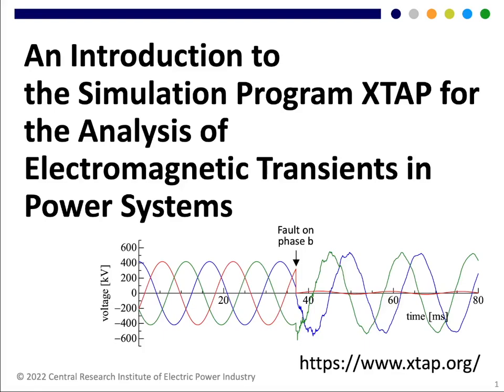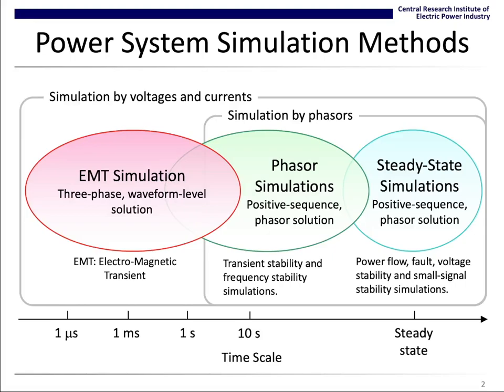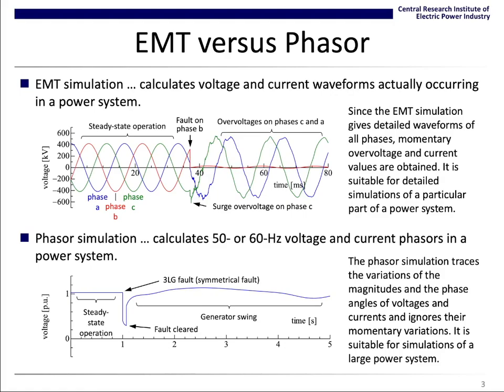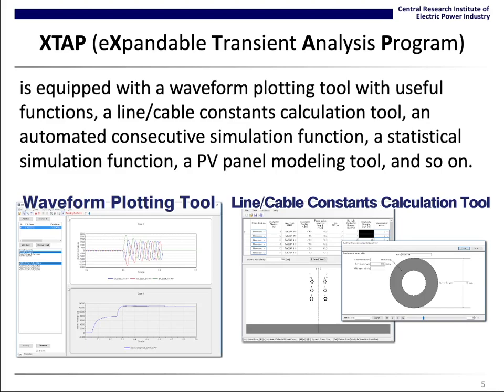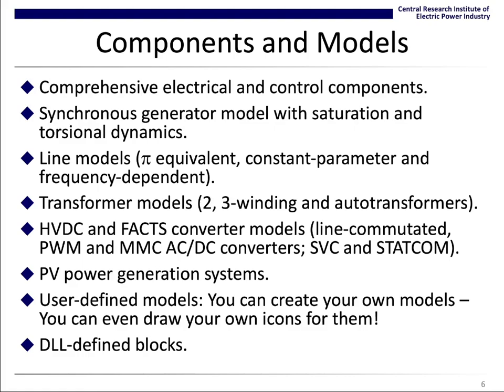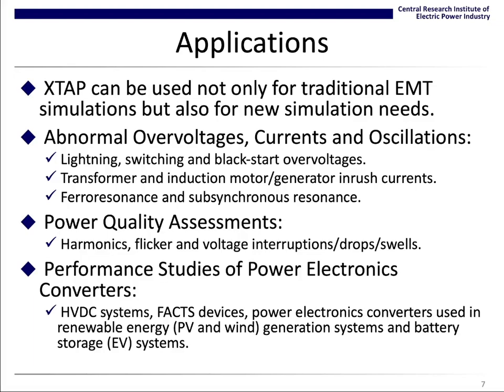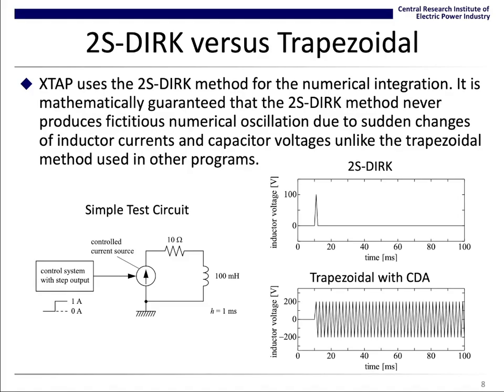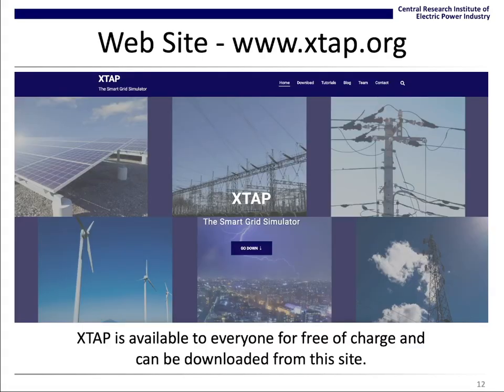Introduction to XTAP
This is an introduction video to XTAP, which is a computer program for the electromagnetic transient (EMT) simulation of power systems. XTAP is available to everyone for free of charge and can be downloaded from the web site: